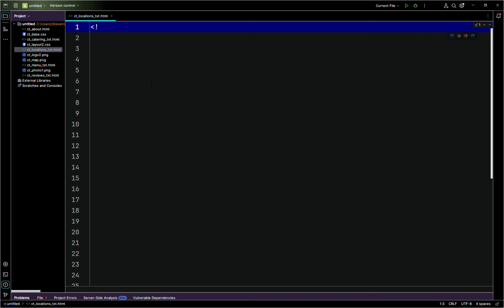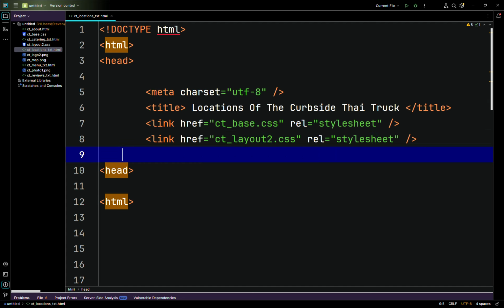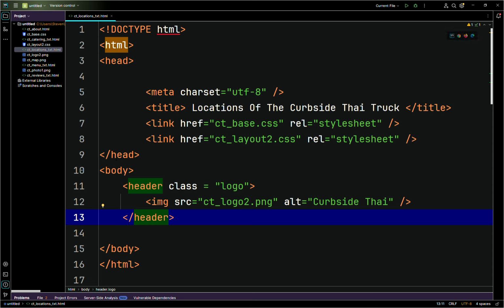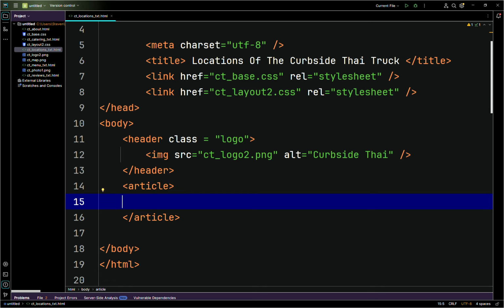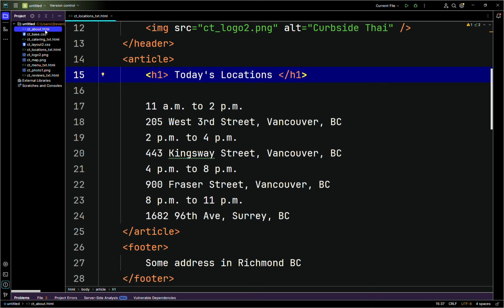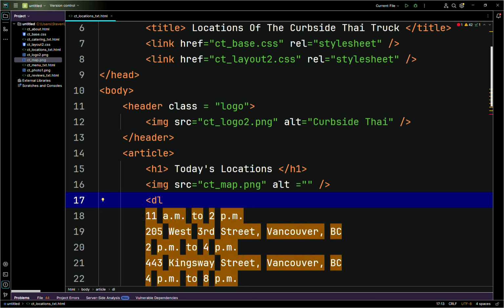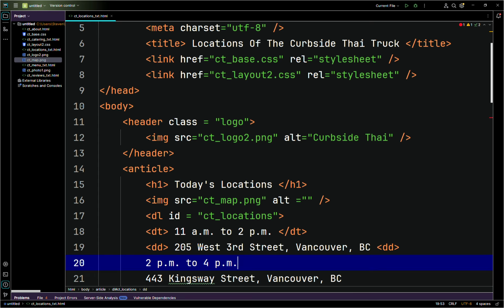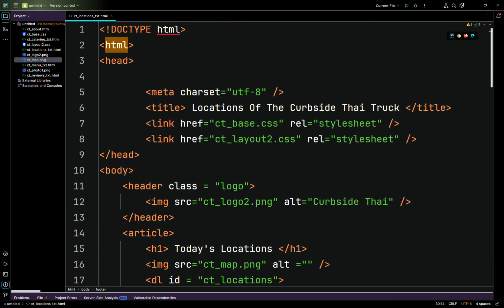untitled – ct locations txt html 2023 11 07 12 49 51